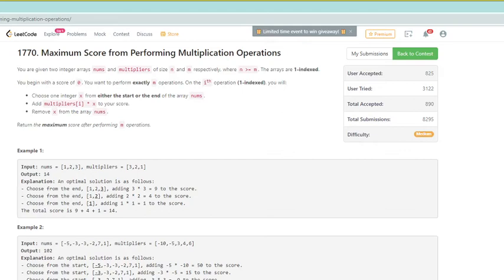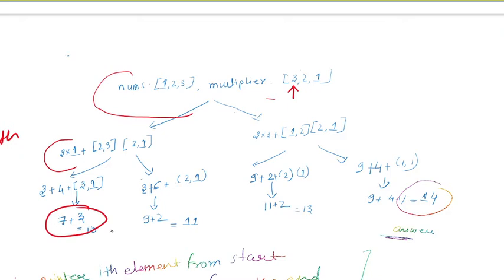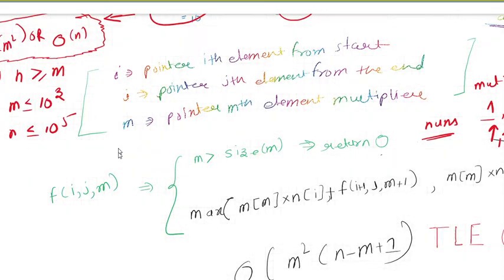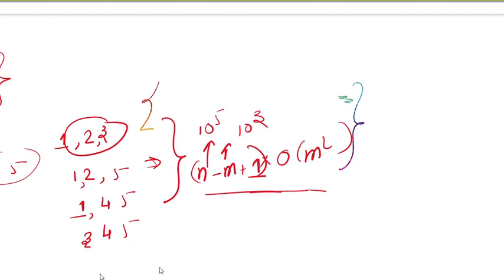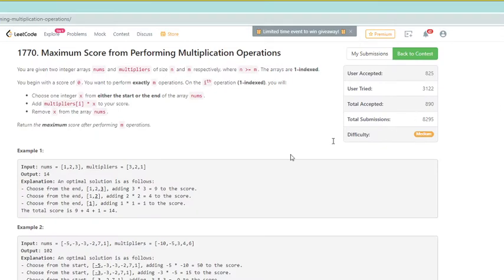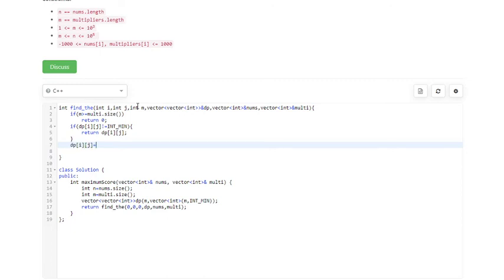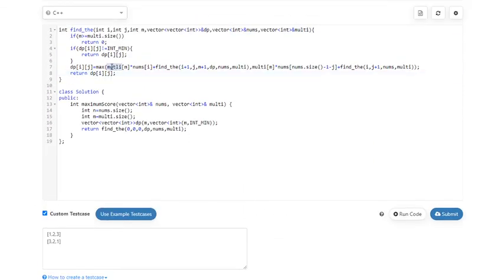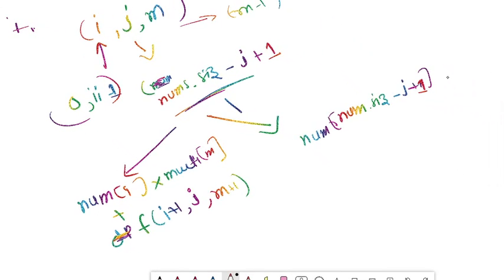Maximum Score from Performing Multiplication Operations (leetcode contest 229)